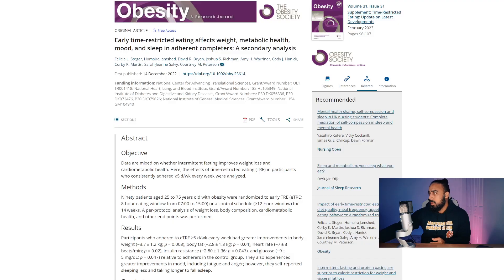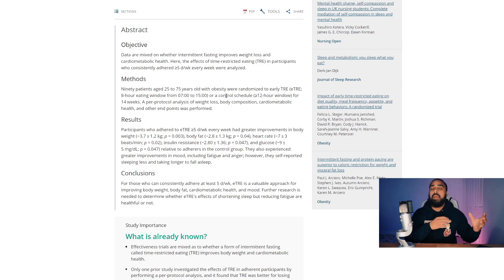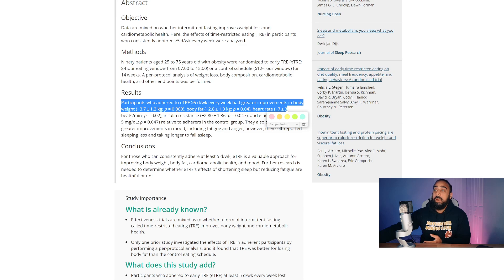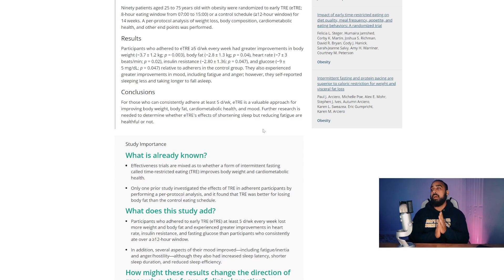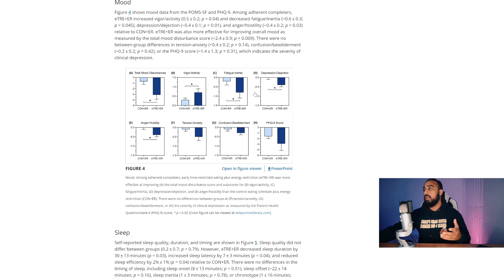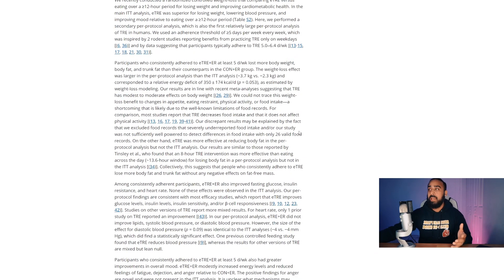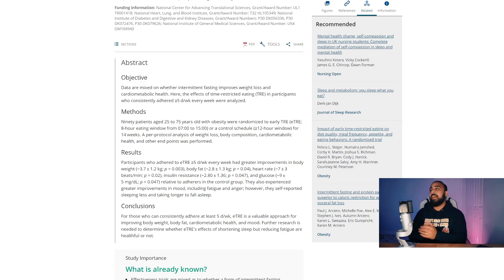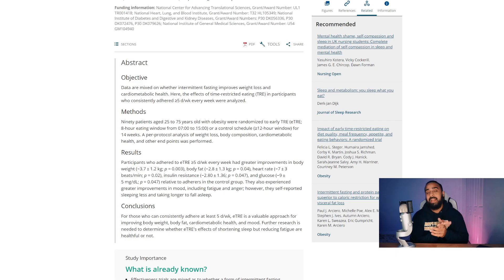NEW STUDY shows Intermittent fasting BURNS fat faster than just using calorie restriction!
“FLEDGEFITNESS” gives $50 off for the first 100 people who use it!
Use this tool to see if you are over fasting!!

I this video I breakdown a new study showing the benefits of intermittent fasting vs calorie restriction alone